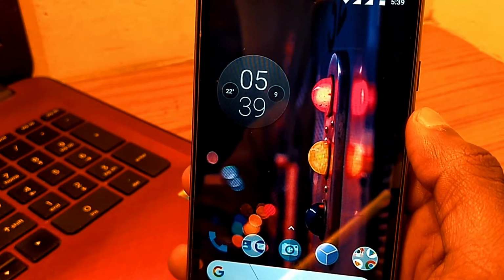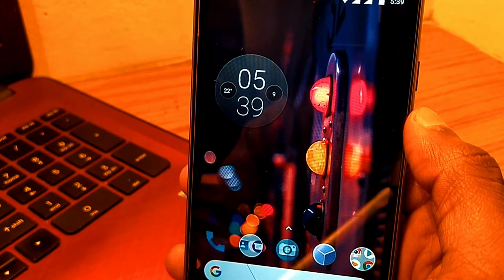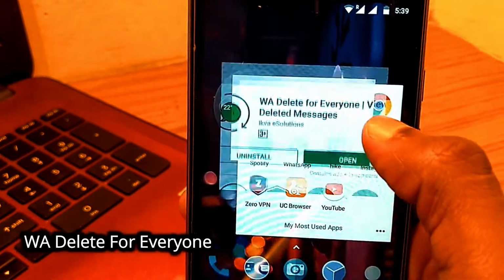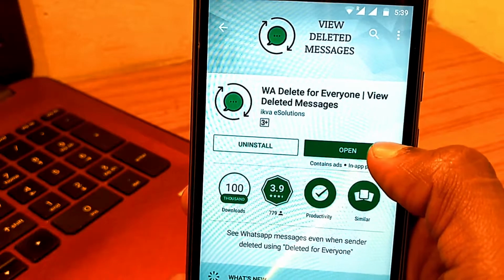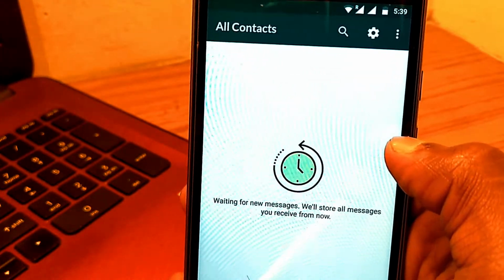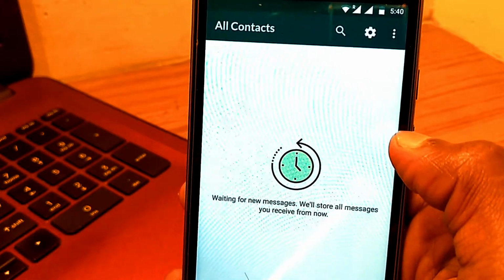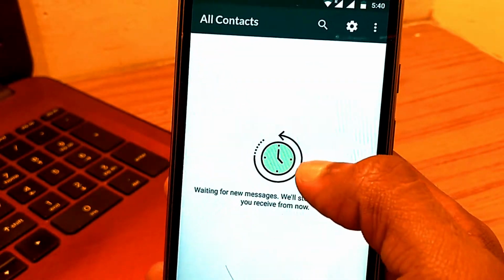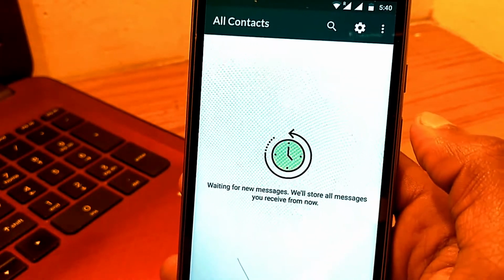How to read deleted WhatsApp messages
See all Deleted messages of WhatsApp

There is an app in the playstore through which you can see all the messages which are deleted on the whatsapp...!!

The name of app is "WA Delete For Everyone"

This app will store only those messages which are deleted and not seen...!!

Currently there is a bug in the WhatsApp app that is why this app is able to show you all the deleted messages...but once the bug is fixed may be this app will stop working...!!

But the good news is that right now this trick works fine...so give it a try...!!

So just go to the play store and install this app...!!

And its only you people who can help me to grow this channel...!!

Love you...!!